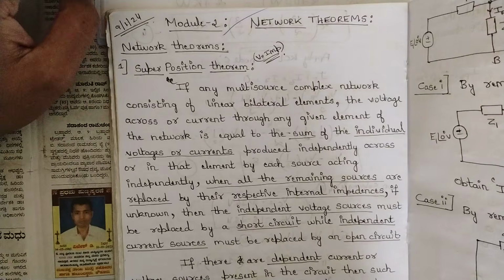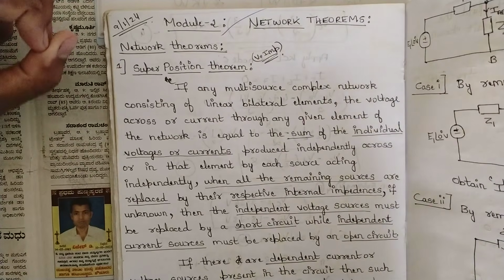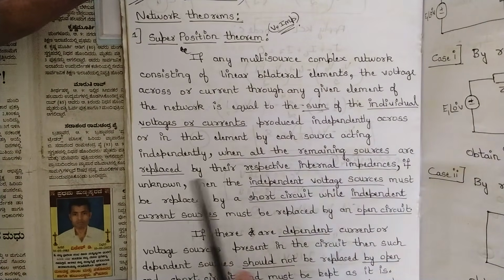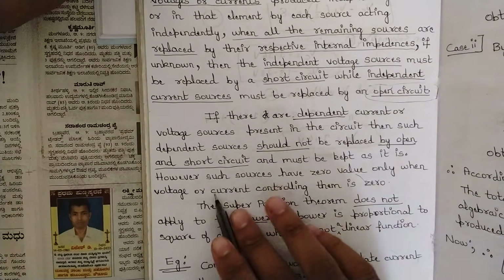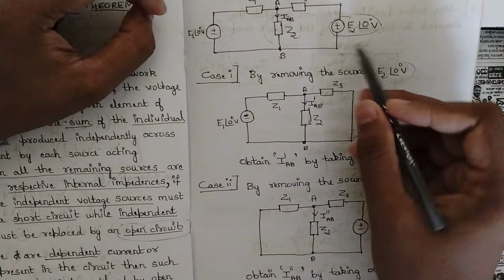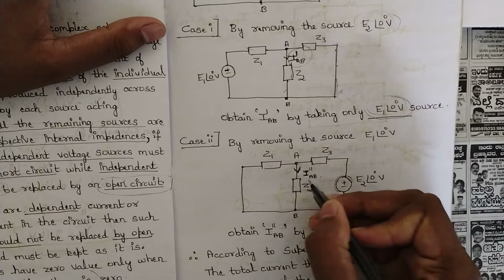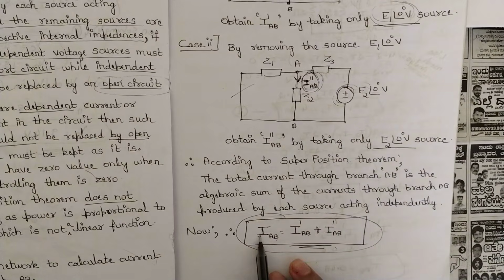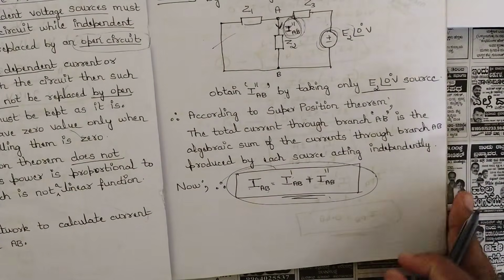1.Superposition Theorem Statement+Proof Explained Network Analysis 3rd Sem ECE Latest Scheme